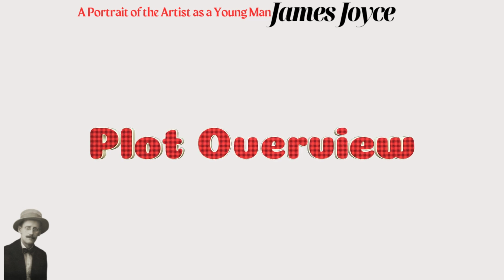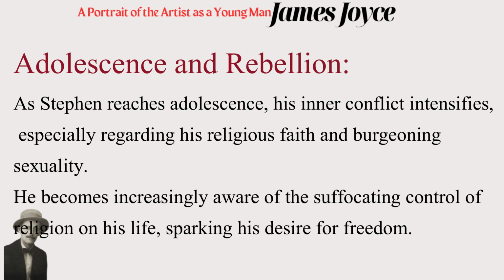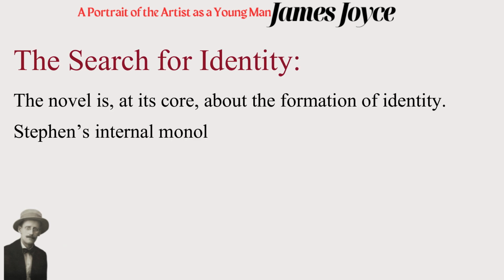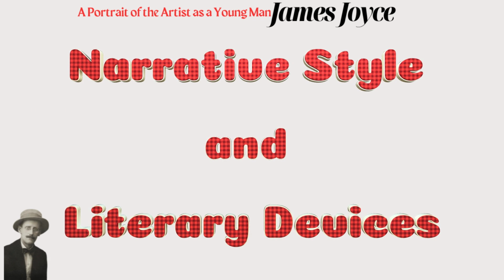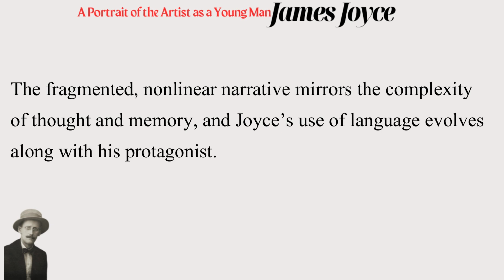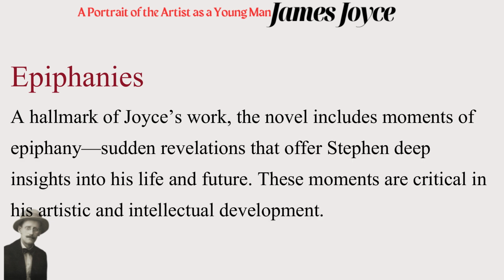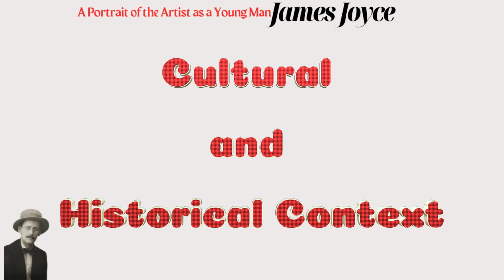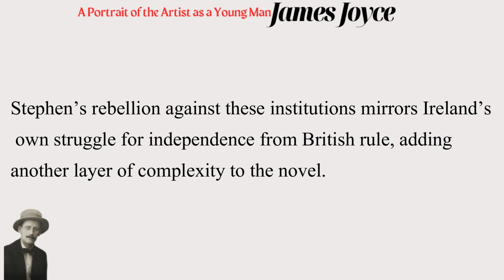A Portrait of the Artist as a Young Man | Detailed Summary & Review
Understanding A Portrait of the Artist as a Young Man by James Joyce | Analysis & Themes

James Joyce’s A Portrait of the Artist as a Young Man | Complete Breakdown & Review

A Portrait of the Artist as a Young Man Explained | Key Themes, Symbols, and Analysis

How A Portrait of the Artist as a Young Man Shaped Modern Literature | In-Depth Review

In this video, we delve into A Portrait of the Artist as a Young Man by James Joyce, a revolutionary novel that explores the life of Stephen Dedalus as he embarks on a journey of self-discovery, artistic expression, and rebellion against societal norms. This review covers the novel’s key themes such as individuality, religion, and the role of the artist, while analyzing Joyce's use of stream-of-consciousness narrative techniques and symbolic imagery. Whether you're a student or a literature enthusiast, this breakdown will offer valuable insights into one of the most important works of modernist literature.

A Portrait of the Artist as a Young Man
James Joyce
Modernist literature
Stephen Dedalus
Book review
Literary analysis
Stream of consciousness
Key themes in A Portrait of the Artist
Symbols in A Portrait of the Artist
Bildungsroman novel